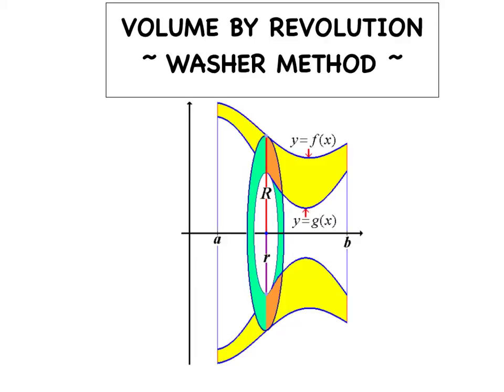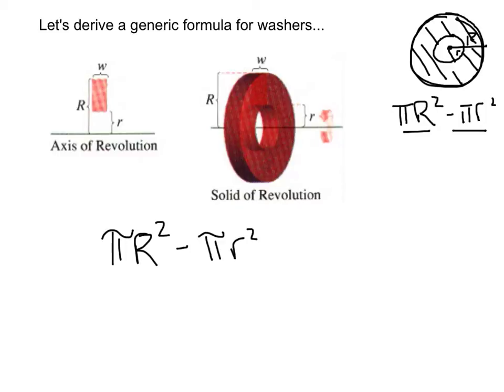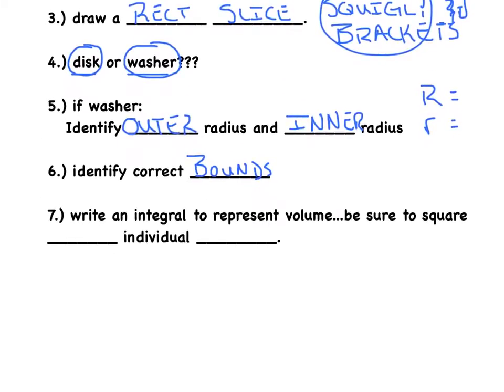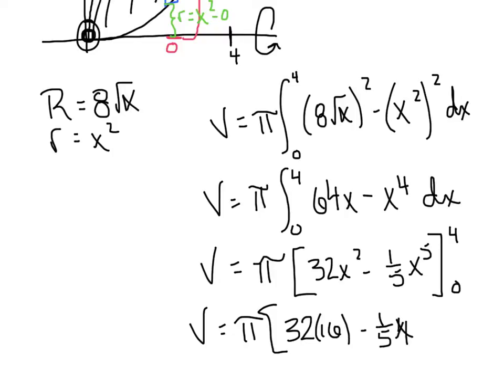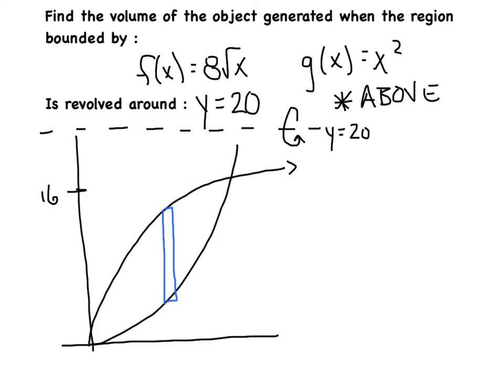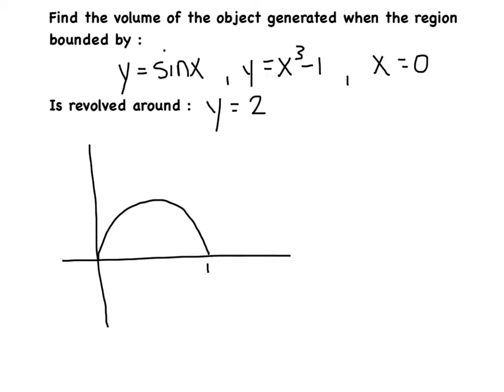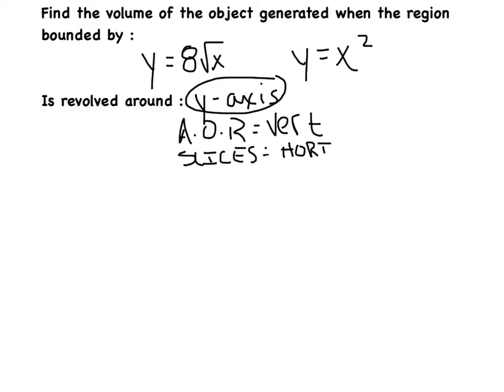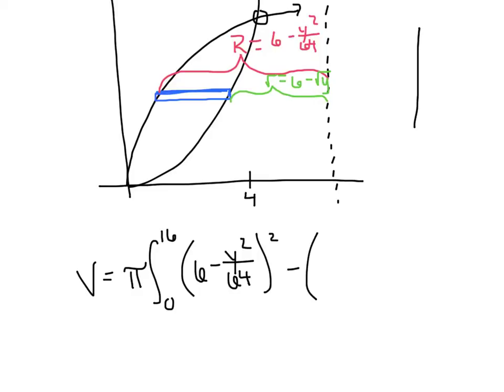VOLUME BY REVOLUTION WASHER BC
VOLUME BY REVOLUTION WASHER DEREK